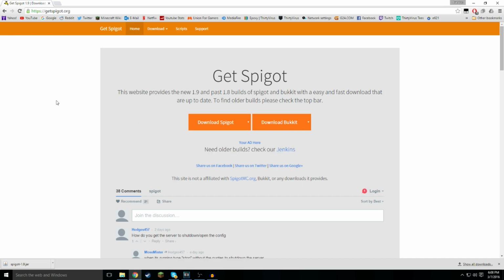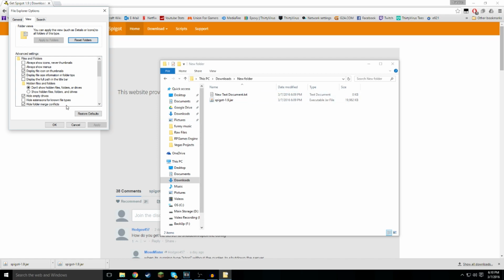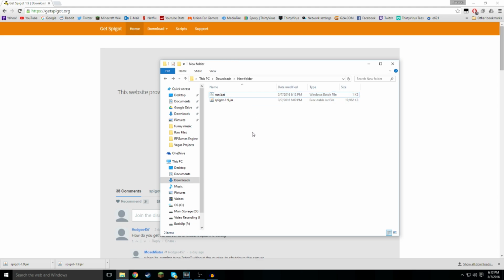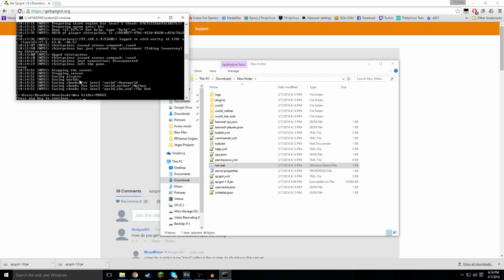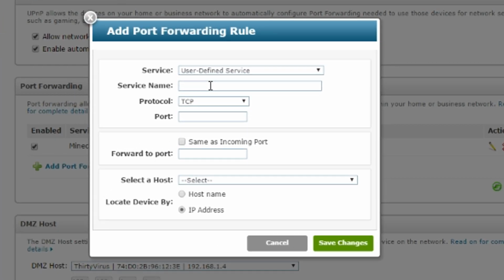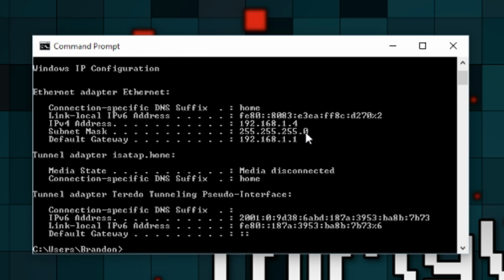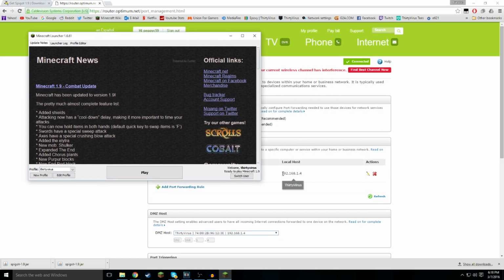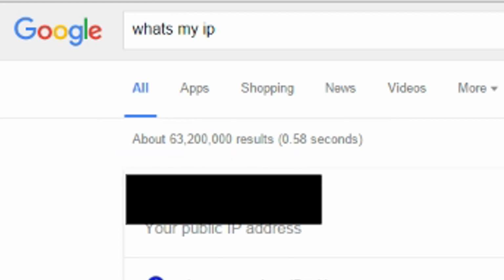Minecraft 1.11 | Multiplayer Server TUTORIAL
Welcome to my tutorial on how to set up a bukkit/spigot multiplayer server and how to port-forward on any router! I go into detail about where to download the files, how to make the batch file, and how to set up your connection such that you and your friends can play together with minimal performance hiccups. Enjoy!

Code for the batch file:

java -Xmx1G -jar spigot-1.9.jar -o true
PAUSE

Join the Minecraft Server: play.subiocraft.net